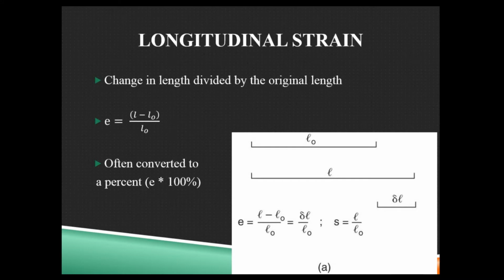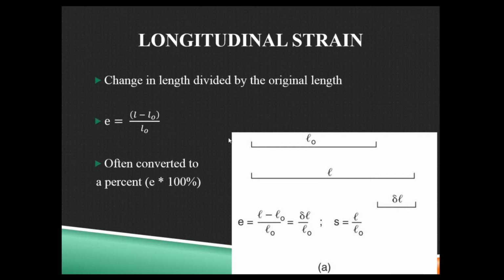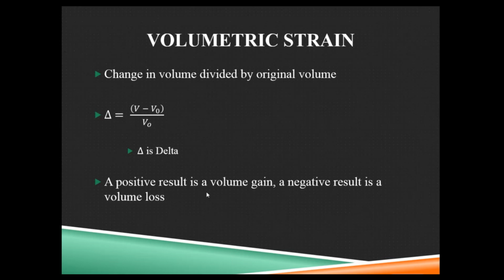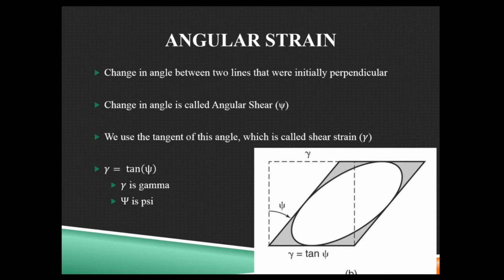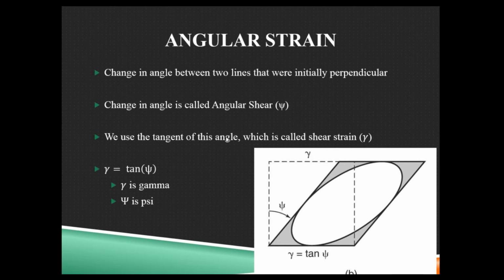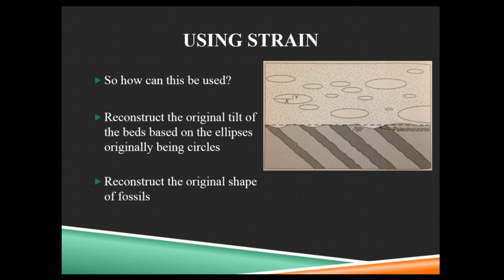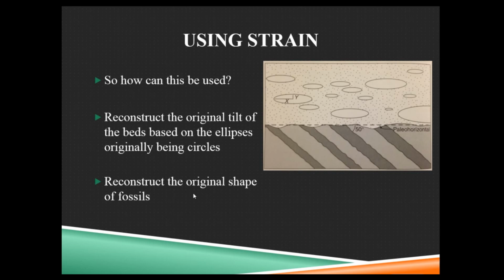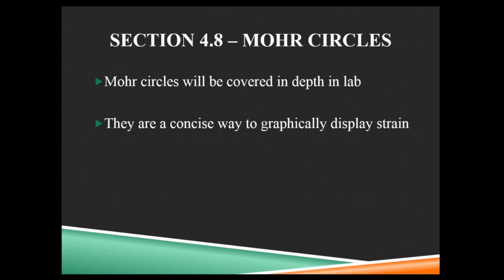Structural Geology Lecture 3.3